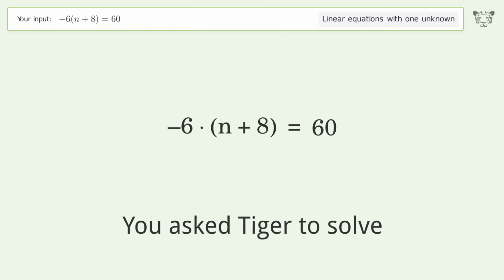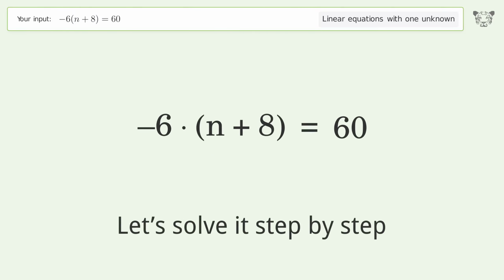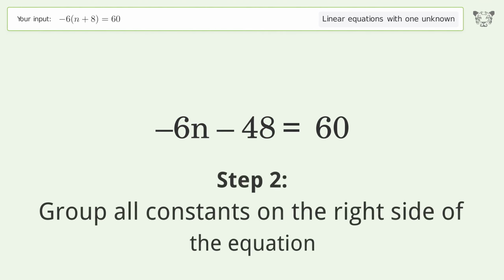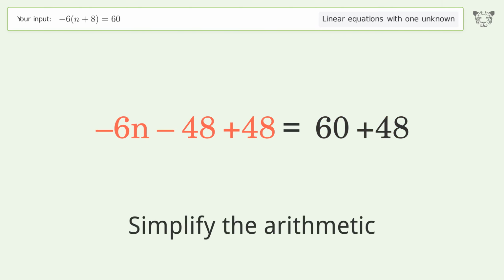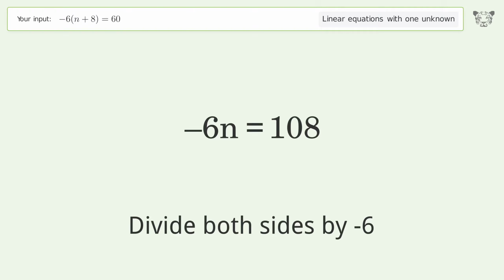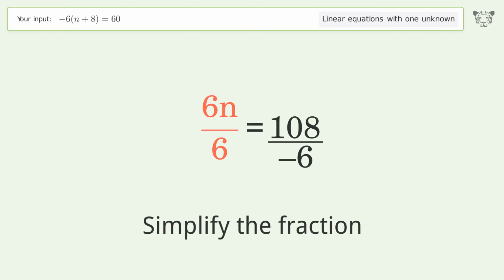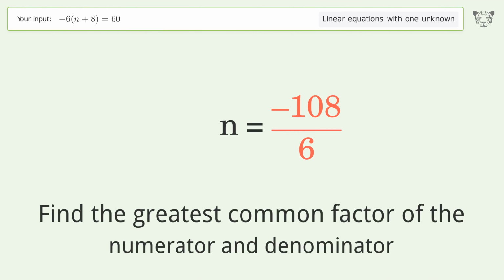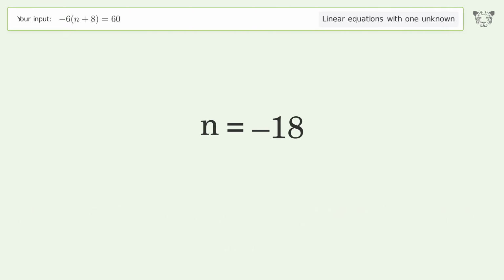Solve -6(n+8)=60: Linear Equation Video Solution | Tiger Algebra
Struggling with -6(n+8)=60? Watch our step-by-step video on Tiger Algebra to master this linear equation effortlessly. Also check out for more tips and tricks for dealing with linear equations with one unknown